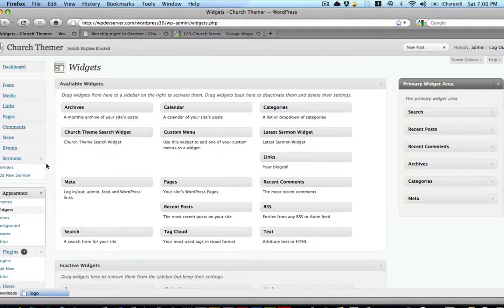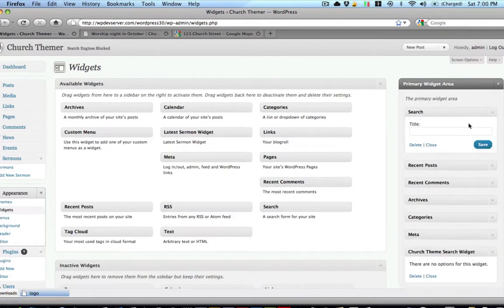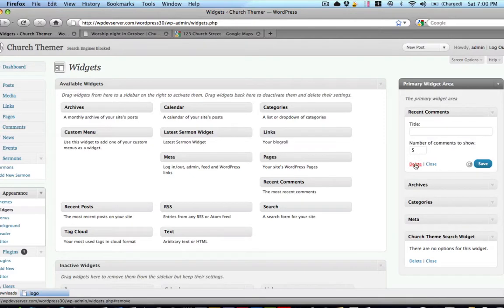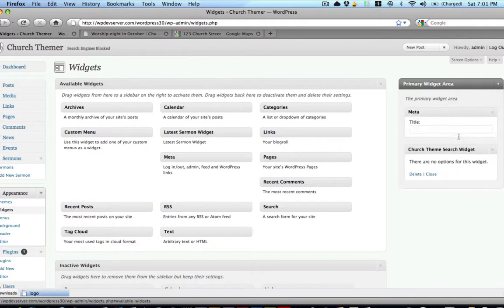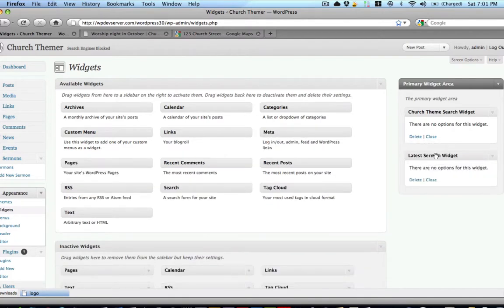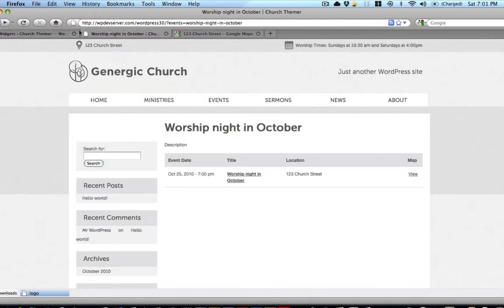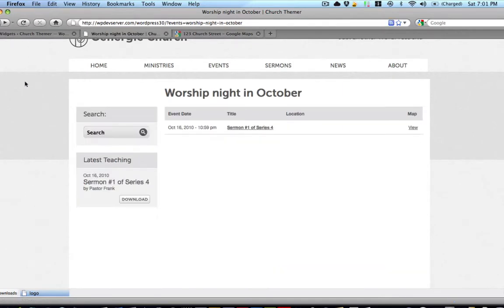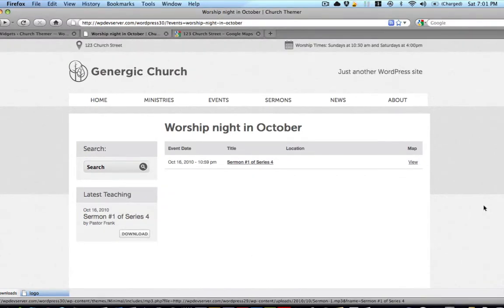Church Themer - Moses Theme Widgets Setup Tutorial